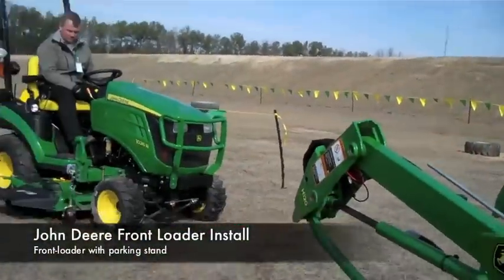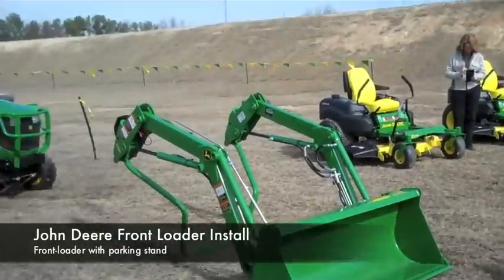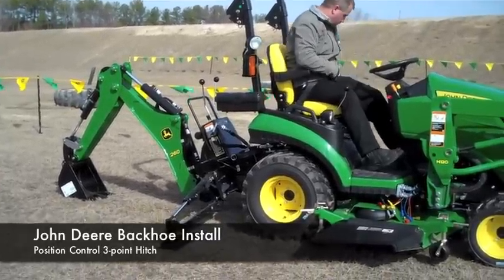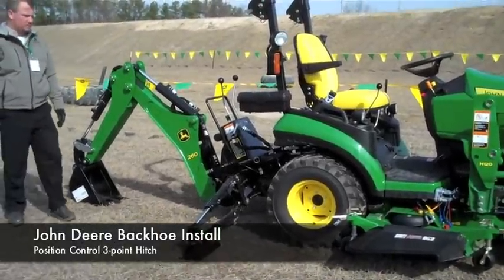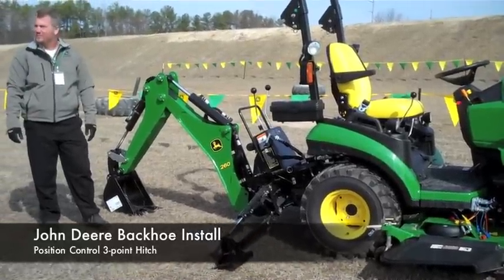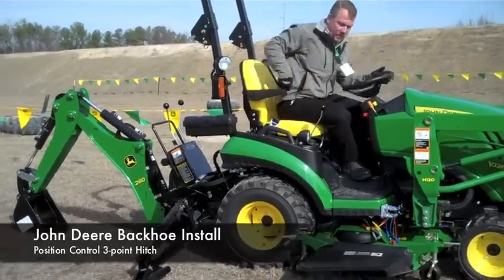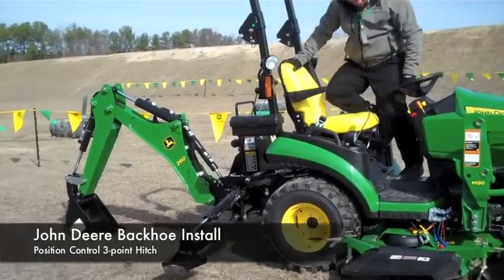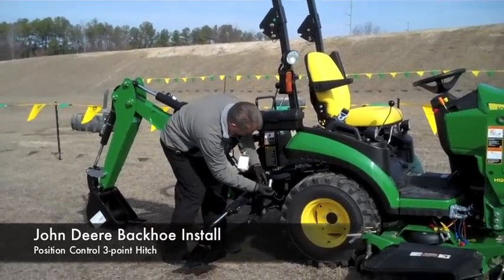John Deere Front Loader and Backhoe Attachment Demonstration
From our factory tour and tractor tests a John Deere product manager demonstrates attaching a front-end loader with parking stand to a sub-compact utility tractor and a backhoe.